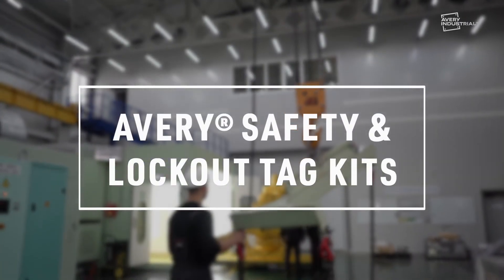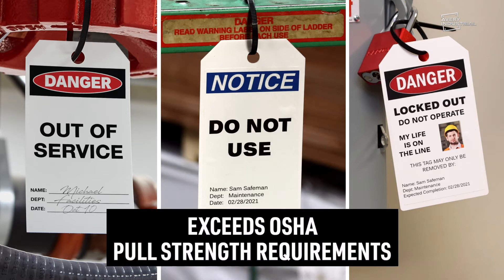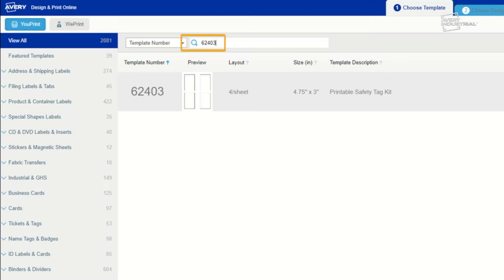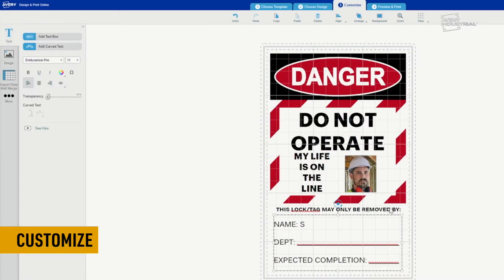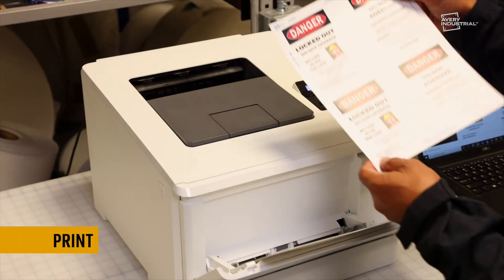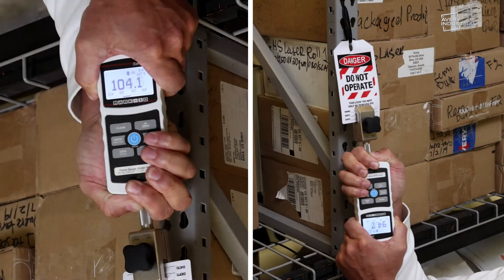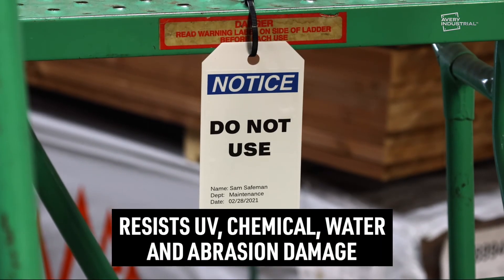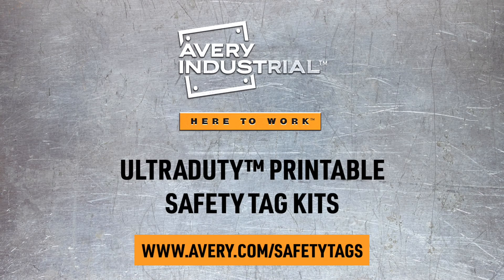Avery Industrial Safety and Lockout Print-and-Assemble Tag Kits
When you’re dealing with powerful equipment, you need to be in control. Avery Industrial’s durable Safety and Lockout Print-and-Assemble Tag Kits exceed OSHA requirements with 100-lb pull strength. Kits include durable and printable sheets of labels, durable tag boards and strong zip ties.

Customize your tags with our wide variety of templates and print them on-site with a standard laser printer, any time you need.

Simply print your design on the included label sheet, peel and apply to the durable tag boards. Then, fasten with zip ties.